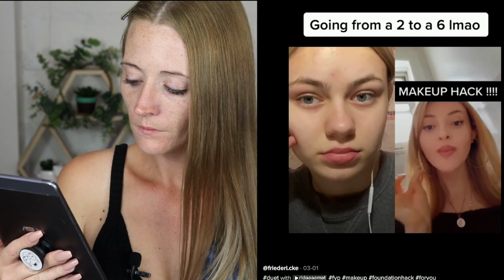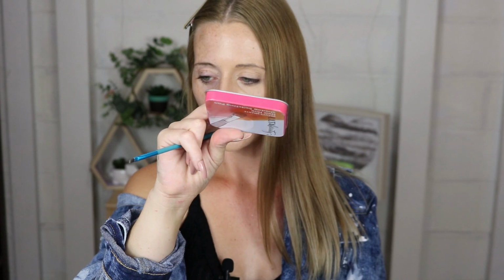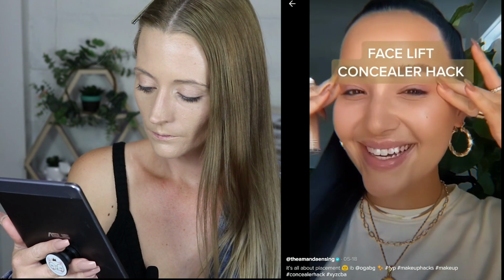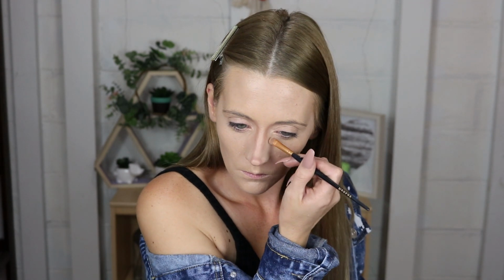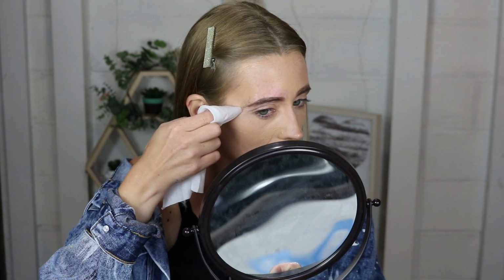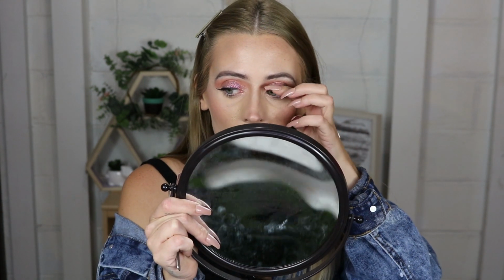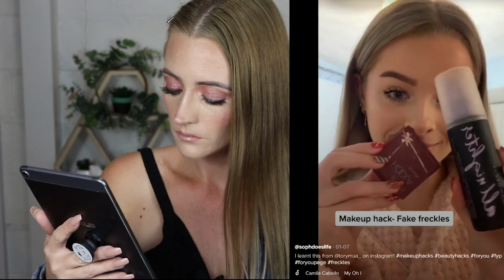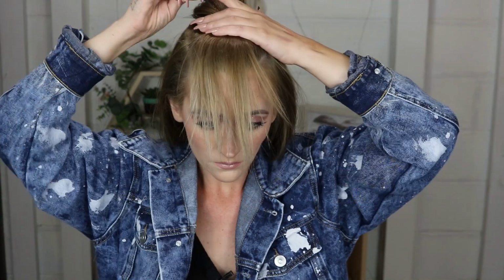TESTING VIRAL TIKTOK MAKEUP HACKS | FULL FACE!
Testing out viral TIKTOK makeup hacks!

Let me know what you want next in the comments below!  ♡